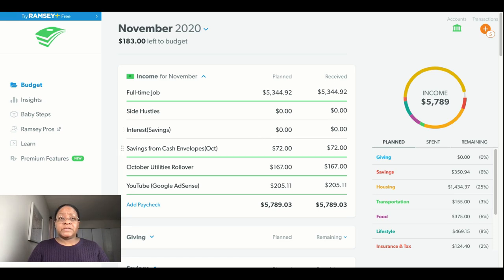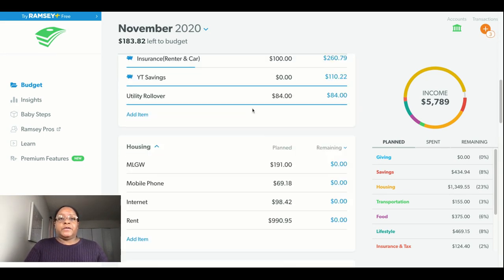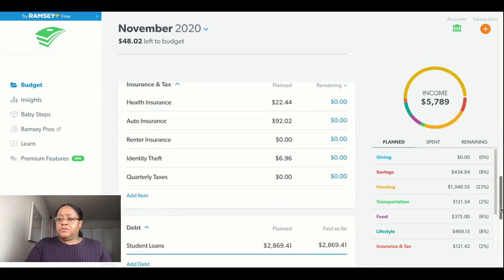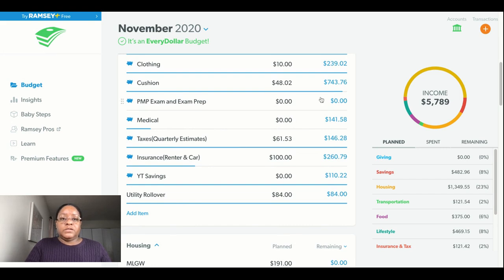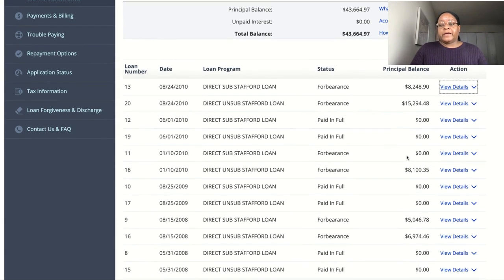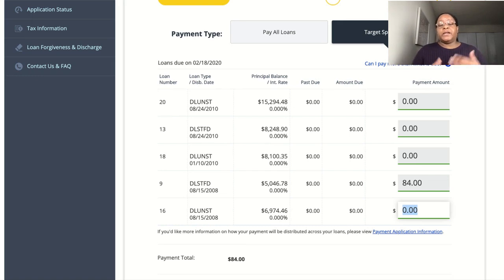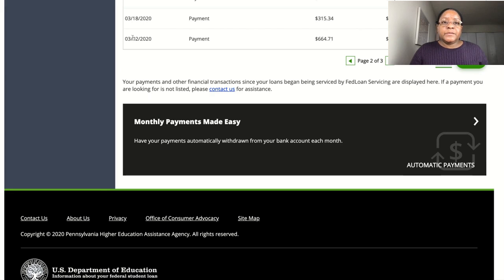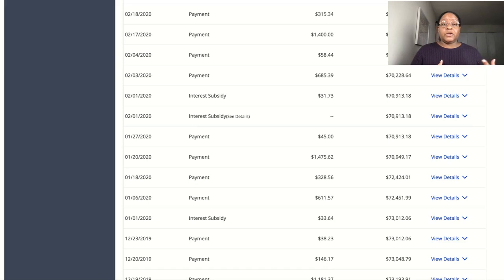Budget with Me| November 2020 Budget Closeout & Pay Debt with Me| Debt: $43,664.97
Happy Tuesday, y'all! I'm closing out my budget for November. I will be explaining how I handle my savings from my utilities in EveryDollar. In FedLoan, I'll be showing how some of my old payments posted so you can see how much went to interest.

Current debt: $43,664.97 (as of Nov 24th)

Referrals
Checkout 51